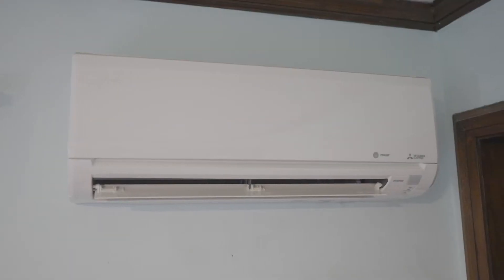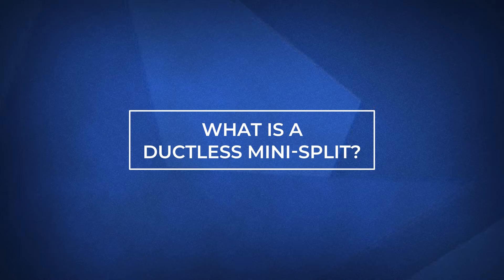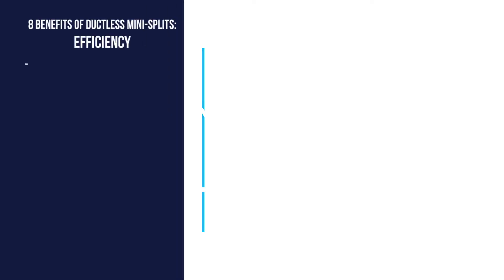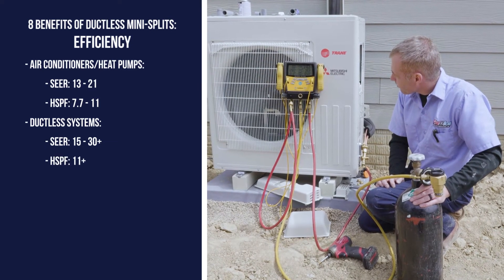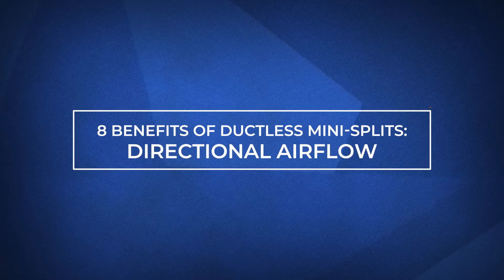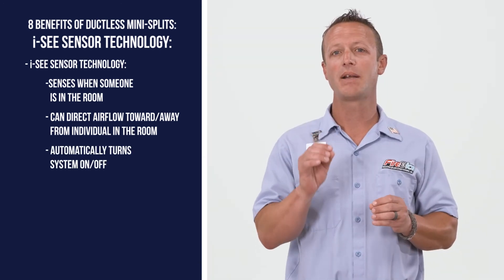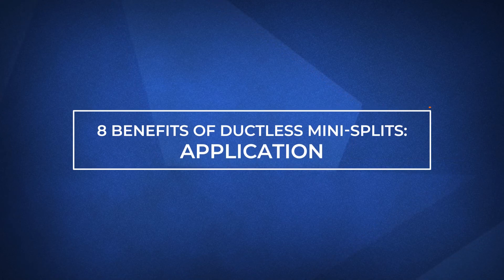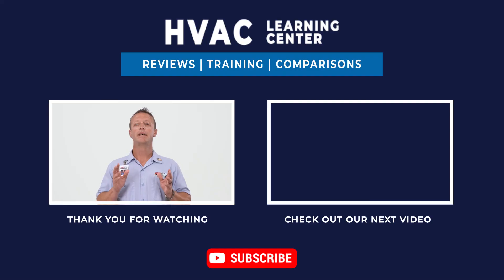8 Benefits of Ductless Mini-Splits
Ductless mini-splits can be an ideal heating and cooling solution for many homeowners. In this video we’ll look at 8 benefits of a ductless mini-split HVAC system.

0:00 Introduction
0:52 What is a ductless mini-split?
1:38 Ductless Mini-Split Benefit: Efficiency
2:26 Ductless Mini-Split Benefit: Environmentally Friendly
3:21 Ductless Mini-Split Benefit: Directional Airflow
3:36 Ductless Mini-Split Benefit: Flexibility
3:46 Ductless Mini-Split Benefit: i-See Sensor Technology
4:15 Ductless Mini-Split Benefit: Versatility
4:54 Ductless Mini-Split Benefit: Application
5:17 What are the next steps?

Do you have a room in your house you can’t make comfortable no matter what you do? A four-season room, an addition, a garage? You’re not alone, in fact many of our customers with the same situation have found a ductless mini-split to be the perfect solution. In this video, we’ll go over what they are and eight benefits ductless mini-splits have to offer.